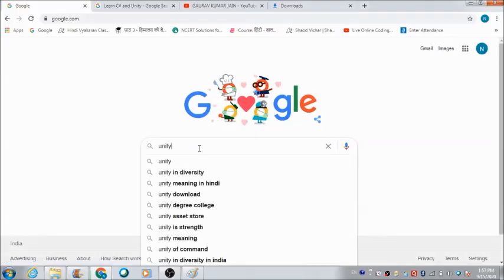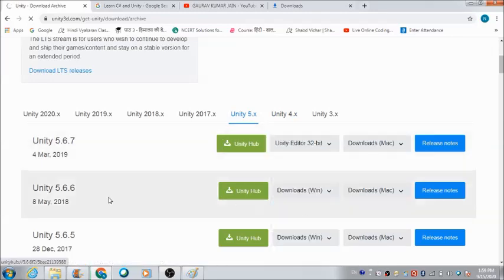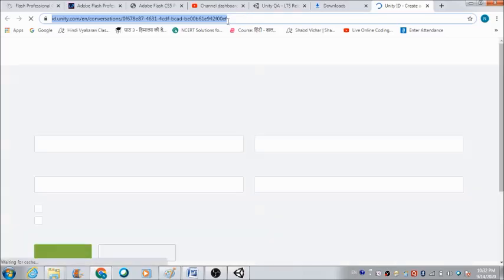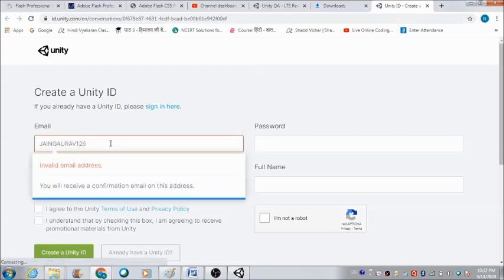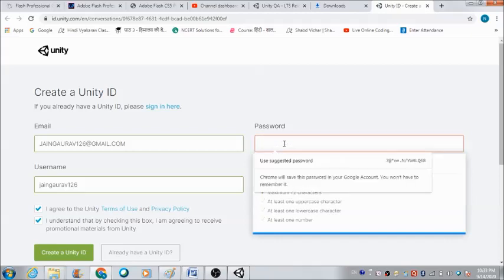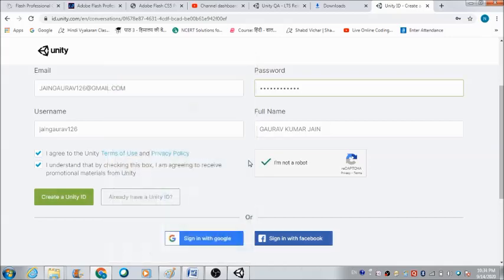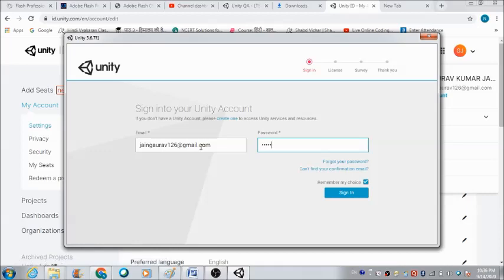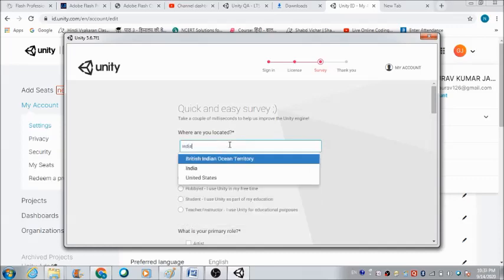How to download Unity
In this lecture we will learn to download an open source software named Unity from the internet .

Unity is a cross-platform game engine developed by Unity Technologies, first announced and released in June 2005 at Apple Inc.'s Worldwide Developers Conference as a Mac OS X-exclusive game engine.

Unity is so much more than the world’s best real-time development platform – it’s also a robust ecosystem designed to enable your success. Join our dynamic community of creators so you can tap into what you need to achieve your vision.